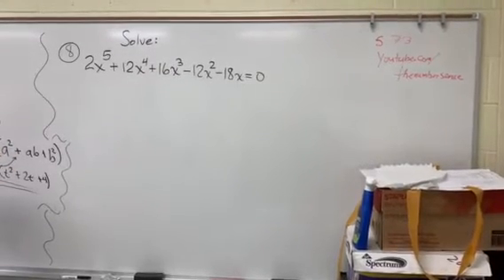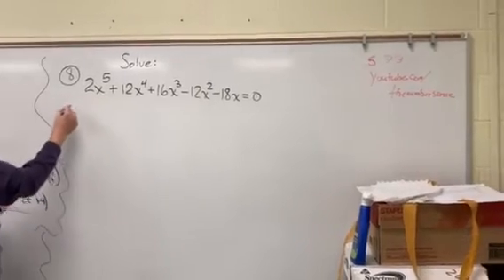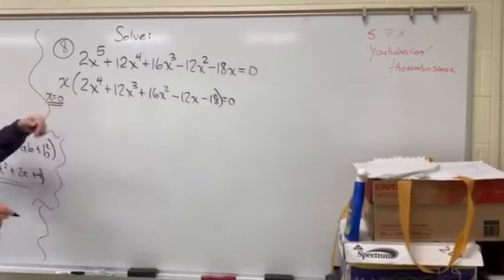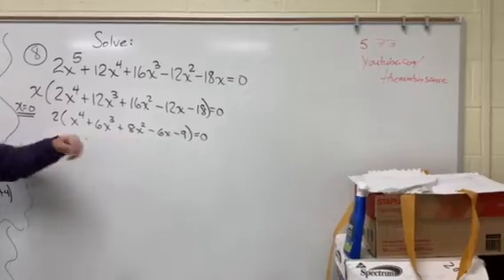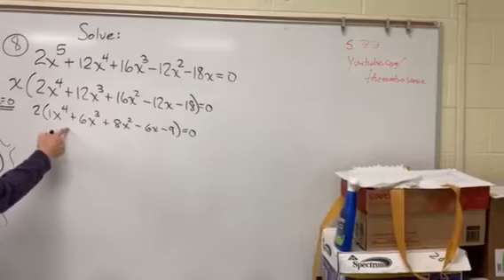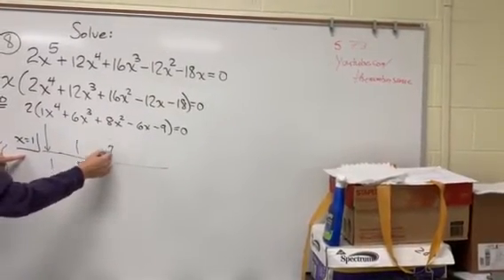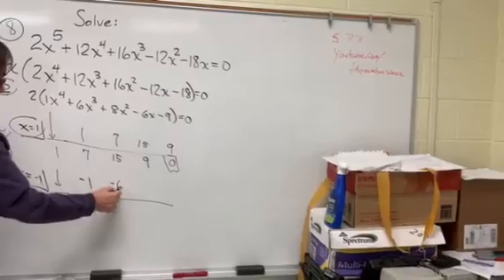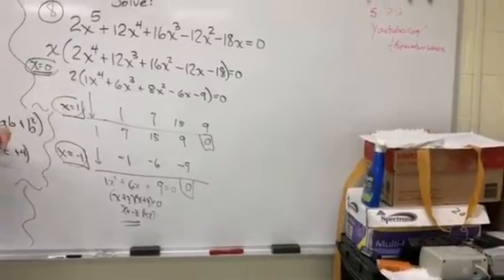Solving polynomial equation without calculator